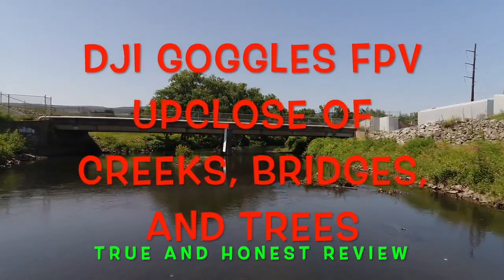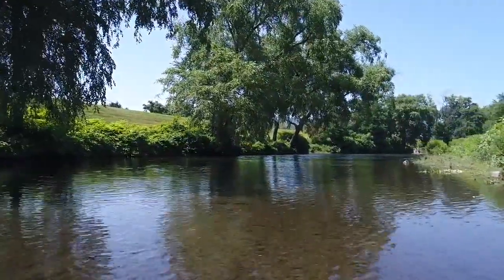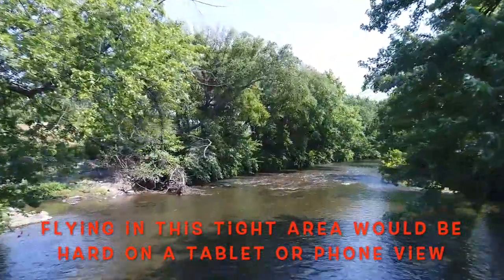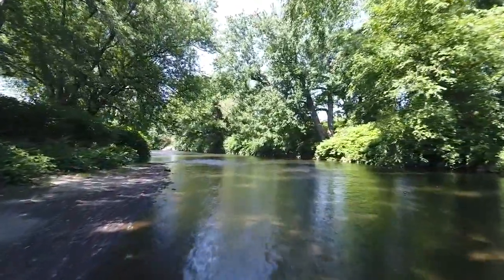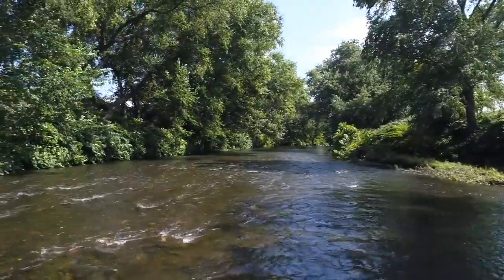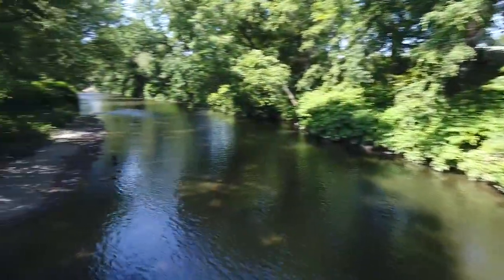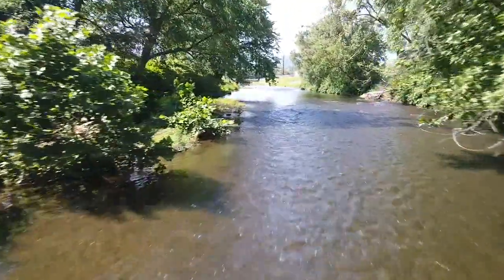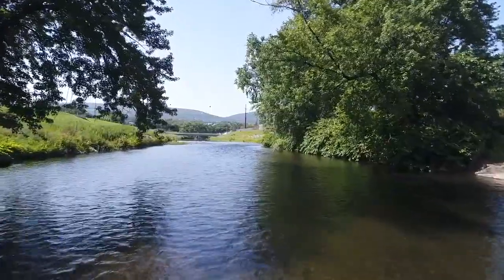DJI Goggles Review - Honest Review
demonstration on how to use the dji goggles and how they can make your drone videos much better and how you can fly a drone in tight spaces, under bridges, flying close to trees, and getting into tight spaces with the dji phantom 4 pro drone